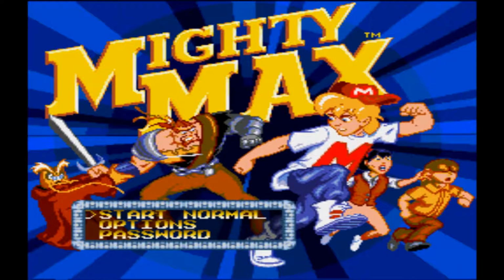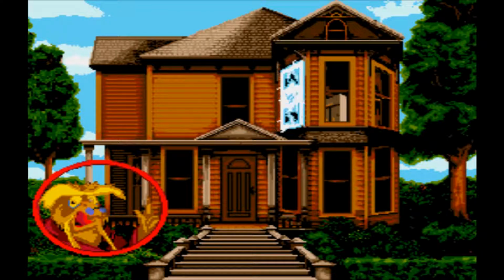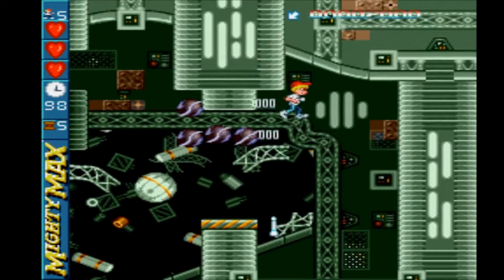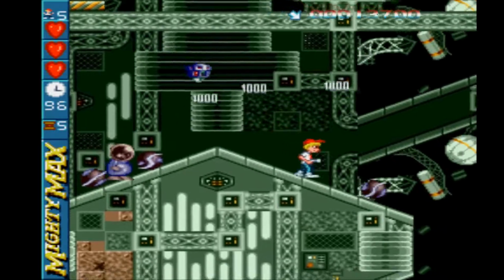Is The Adventures of Mighty Max [SEGA GENESIS] actually the worst game ever? Empty Shelf Reviews - 7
Today I grab The Adventures of Mighty Max off the shelf. Is it worth a buy, or even a rental? Is it even worth playing at the demo kiosk at Zellers? Find out in this video!

Empty Shelf Reviews is a show all about reviewing games that were left on the shelf at your local video store. You wanted to rent a game, there was none left, and now you're stuck with it for the weekend. I review if these games were worth leaving on the shelf, picking it up for the weekend, or buying it! The first 5 minutes are unedited, followed by a review of the first hour of game play.